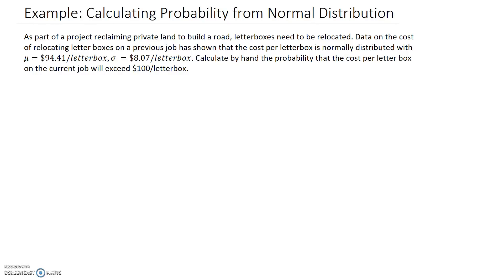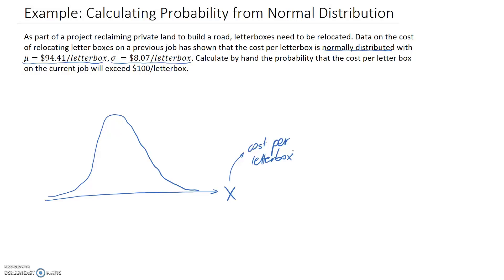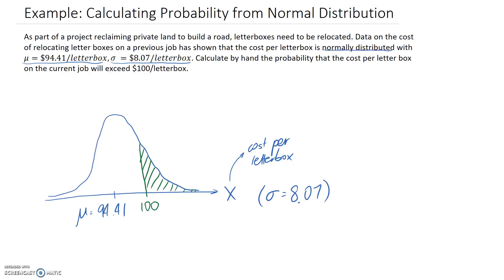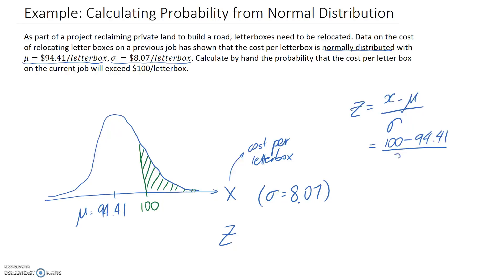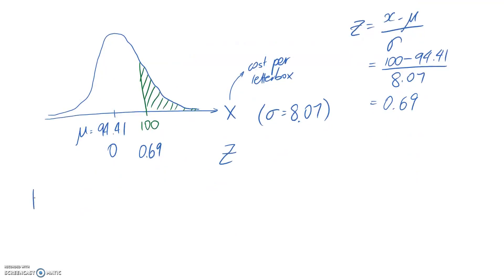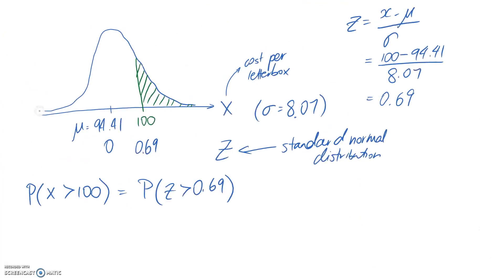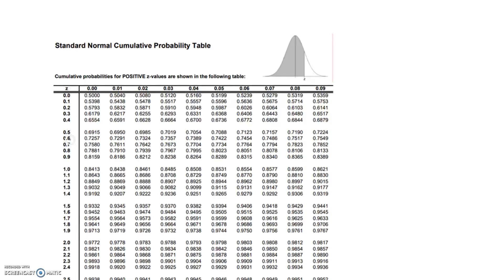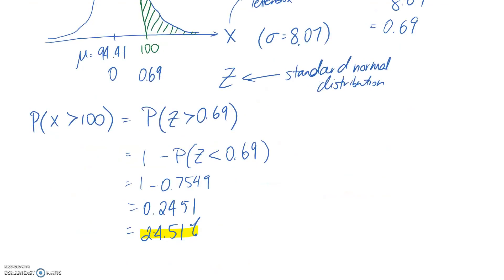Example: Calculating Probability from Normal Distribution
This video demonstrates how to calculate the probability of a situation occuring from a normal distribution.